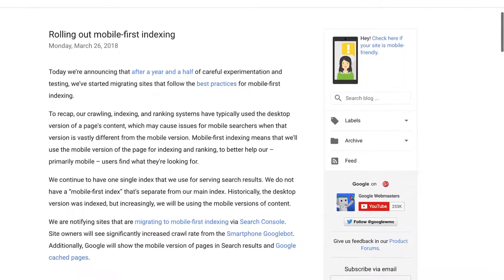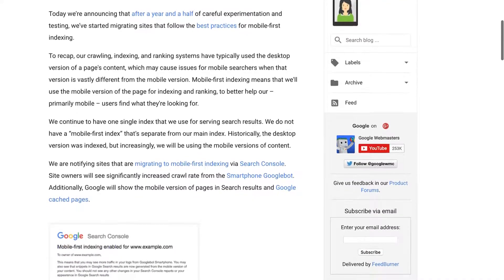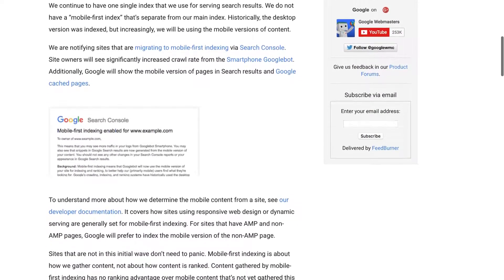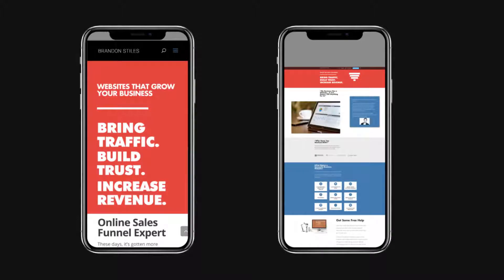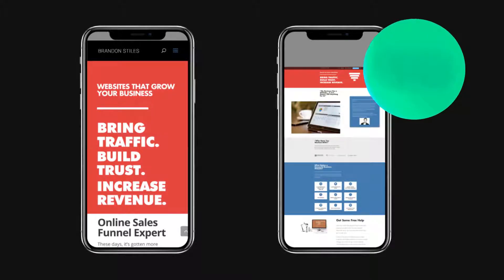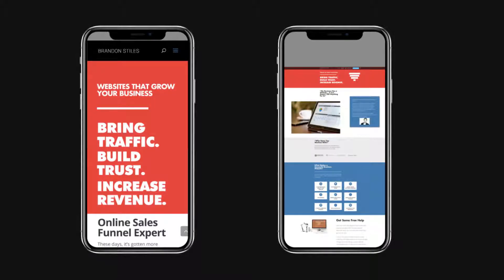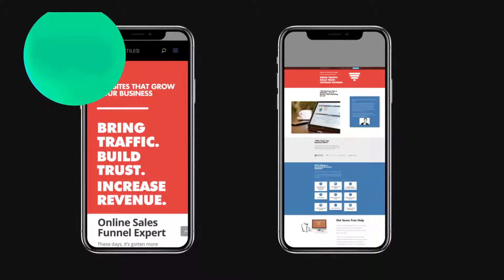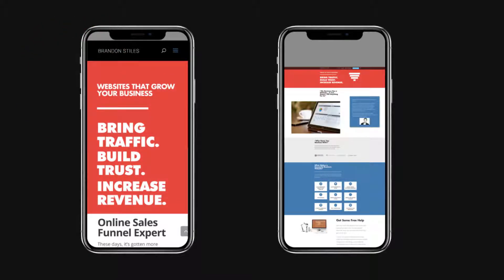4 Ways to Optimize a Mobile Site [You Have to Do This!]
As you probably know, a few months ago Google revealed that it would start demoting businesses that didn't have a mobile version of their website.

On another note, if you don't have a mobile-ready website, you're wayyyyyy far behind and probably need to catch up pretty quickly.

In this video, I'm going to show you 4 ways you can optimize a mobile site, from image sizes to content to design.